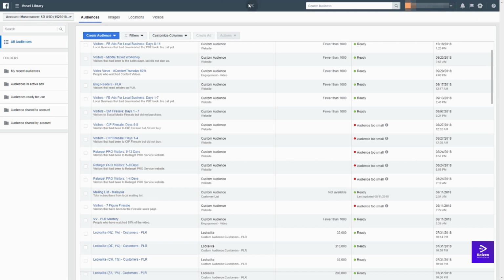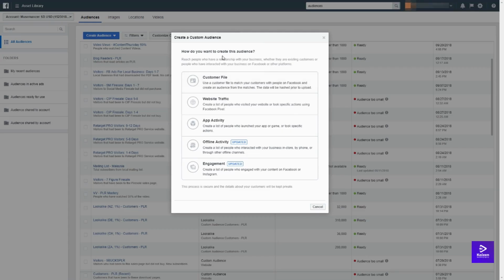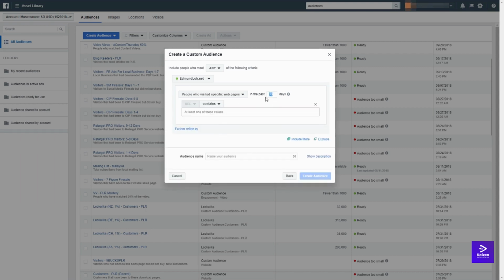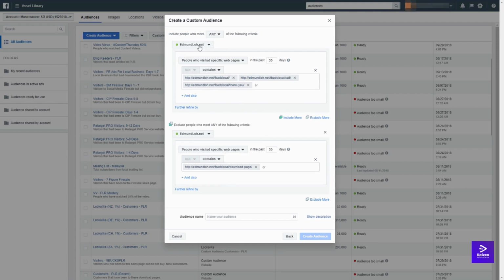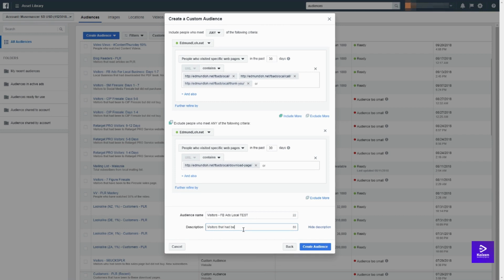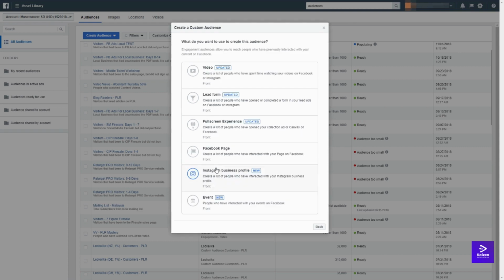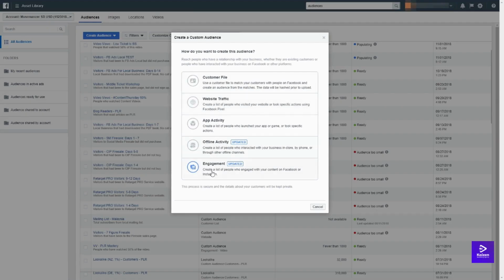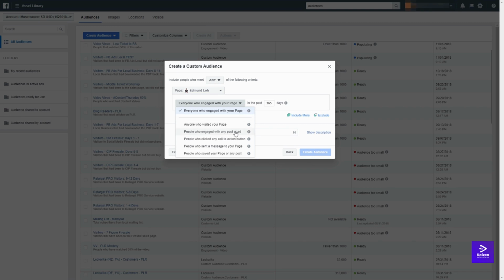Video 5 - FB Ads Bootcamp - Advanced - How To Create Custom Audience